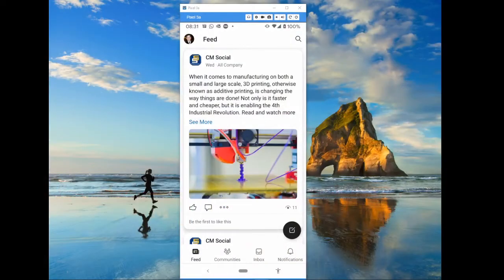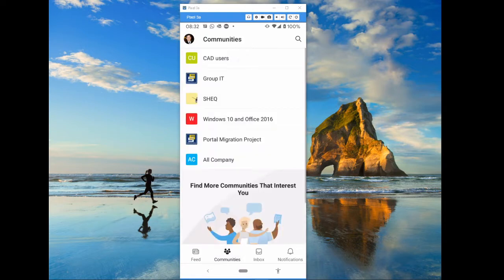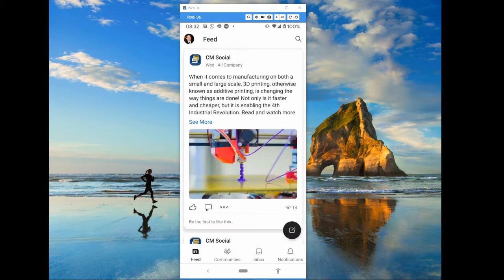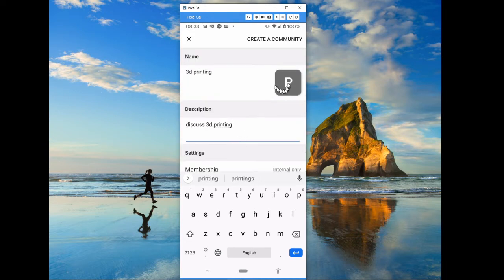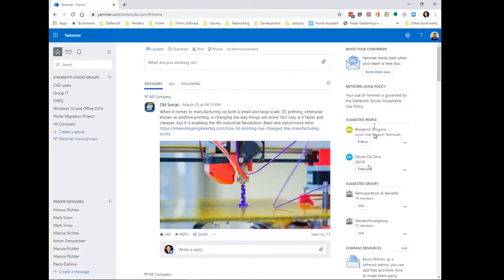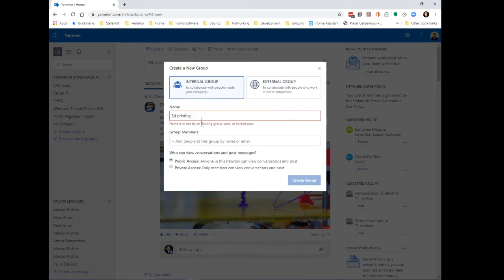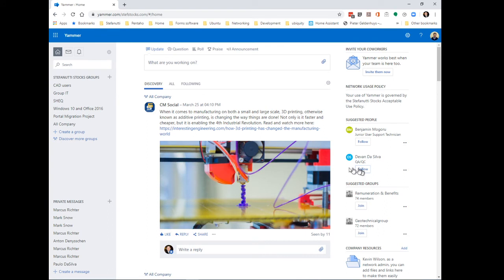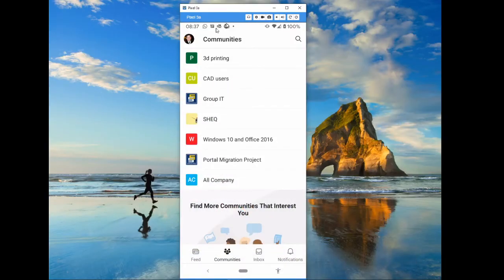Using Yammer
A quick video on Yammer, the Microsoft social media platform, and what to use it for.